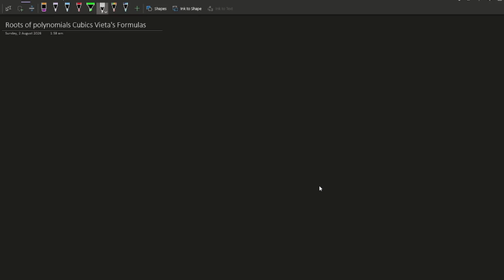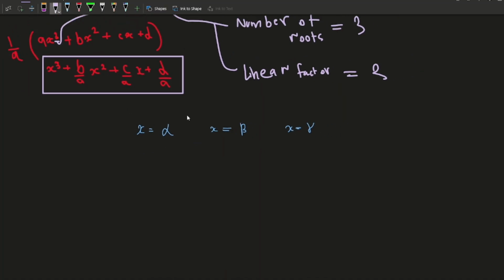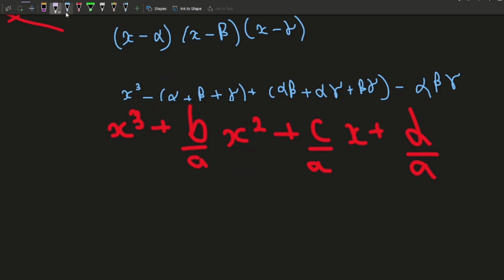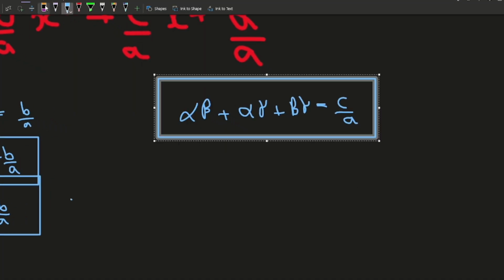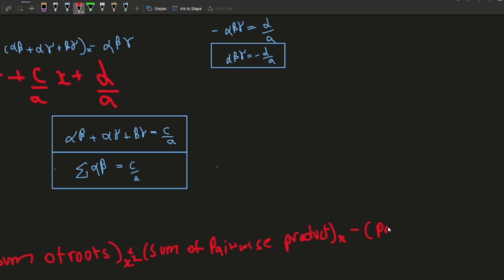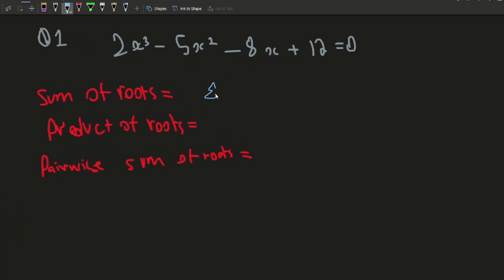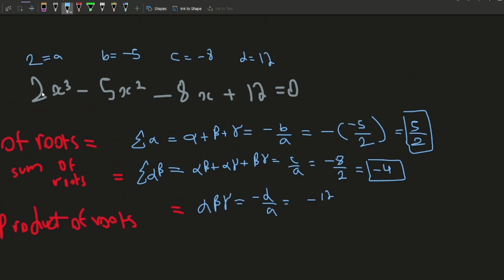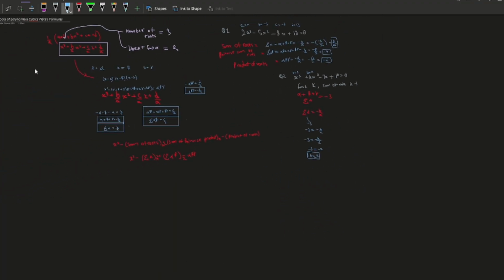Vieta's Formula (Cubic Equations) | Further Mathematics P1 | Unit 1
In this lesson, we derive Vieta's Formula for Cubic Equations from first principles. Instead of simply memorizing the formulas, we expand the factorised form of a cubic polynomial and compare coefficients to understand where each relationship comes from.